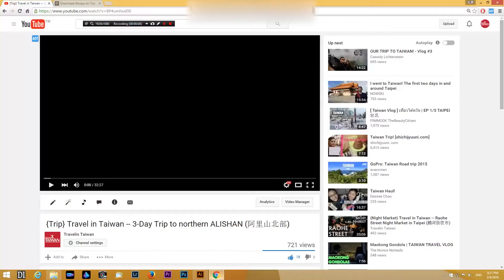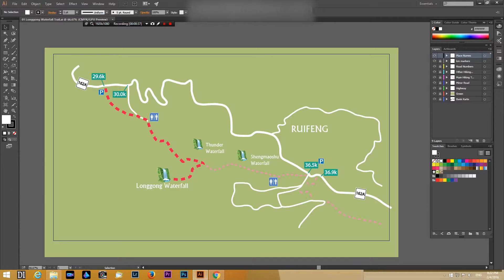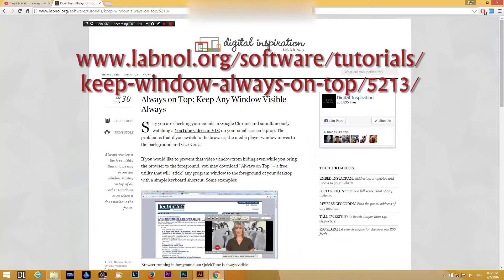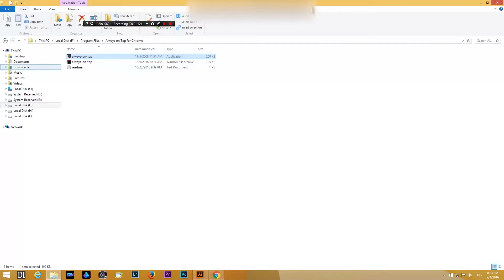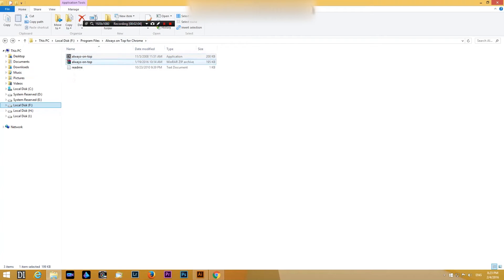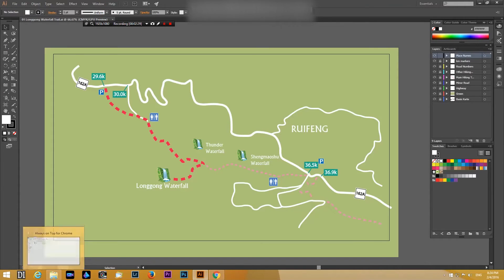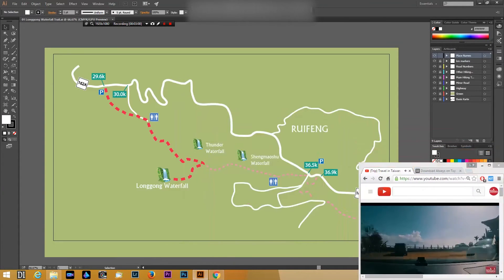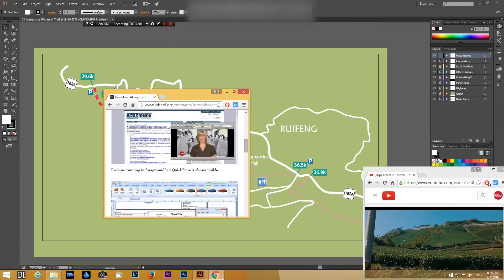{How to} Put a Window Always on Top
Quick tip I like to share. If you like watching videos while working on your computer this little software is really helpful.

Also watch the latest video on this channel: "{Trip} LALASHAN on the Northern Cross-Island Highway (北橫拉拉山)"